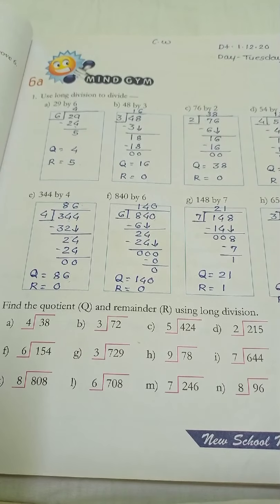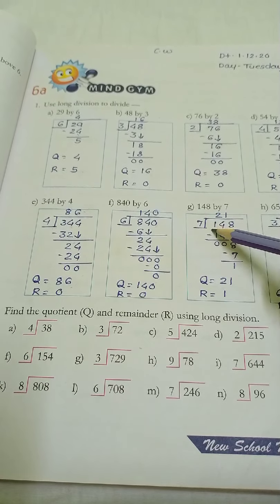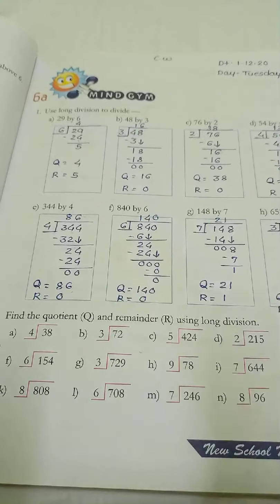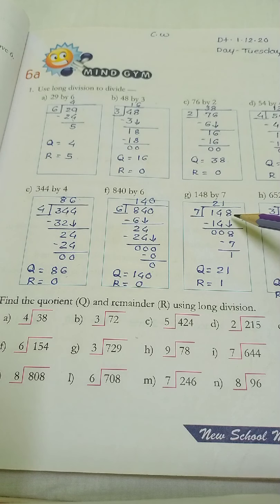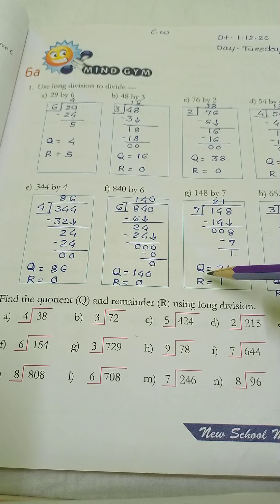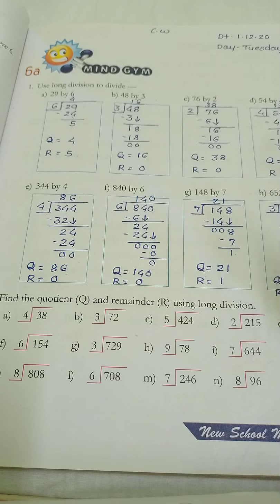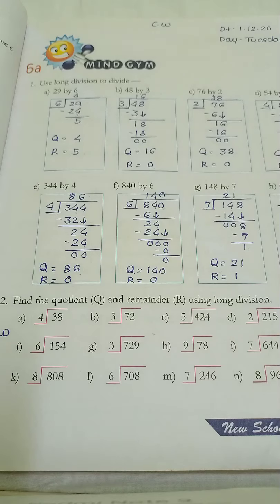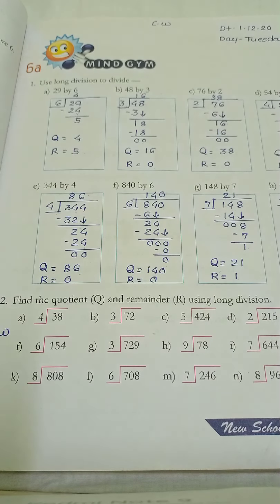Std:- 3rd Maths:-6.Long Division (Quotient with Zero, 6a Mind Gym ) Pg.no :-90-91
Dear student watch this video carefully.